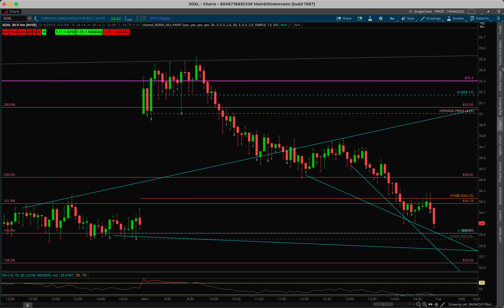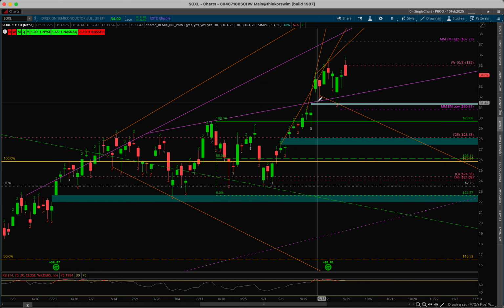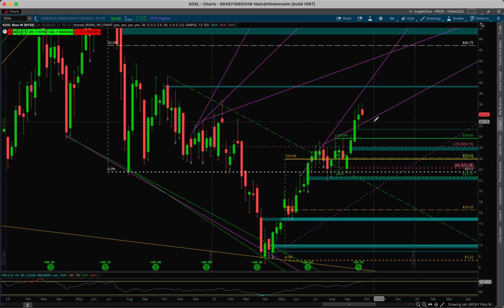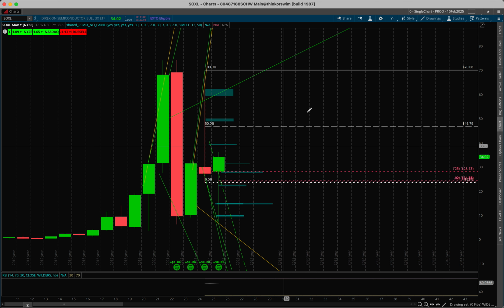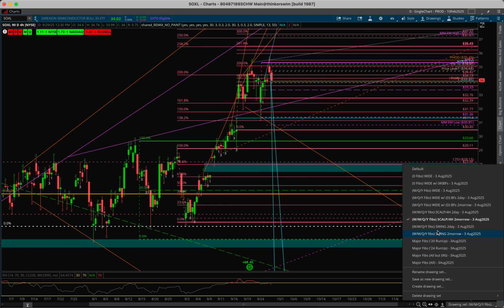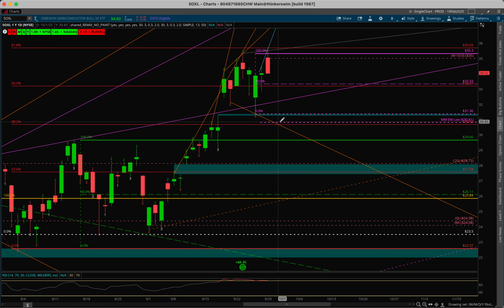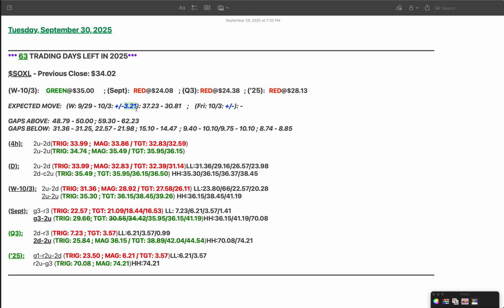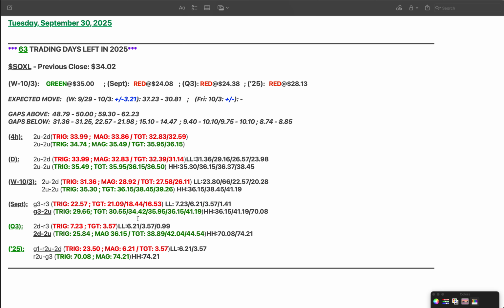Trading SOXL | CONSISTENT PROFIT | REPEATABLE STRATEGY | Semiconductors | QQQ SPY | Sept 29th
00:00 - 00:48  Intro
00:48 - 01:06  Agenda
01:06 - 06:01  Today's Price Action
06:01 - 08:48  1W chart review
08:48 - 09:37  1M chart review
09:37 - 10:25  1Q chart review
10:25 - 11:21  1Y chart review
11:21 - 22:13  Triggers & Targets - Scalps/Day Trades
22:13 - 23:44  Triggers & Targets - Swing/Long Term Trades
23:44 - 25:13  Like & Subscribe! / Video Wrap Up

Happy trading!
-Bullish Chips